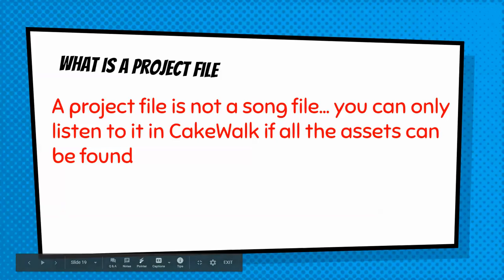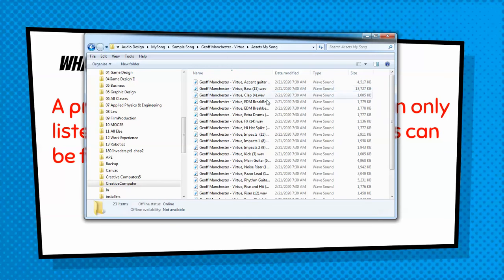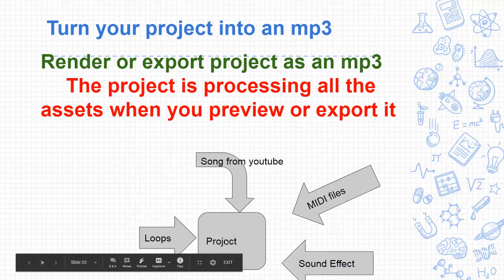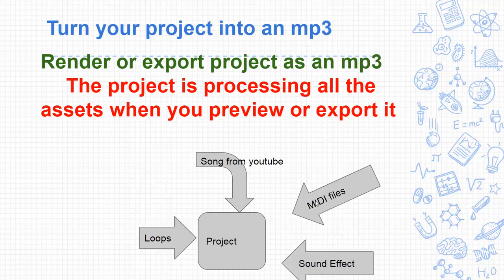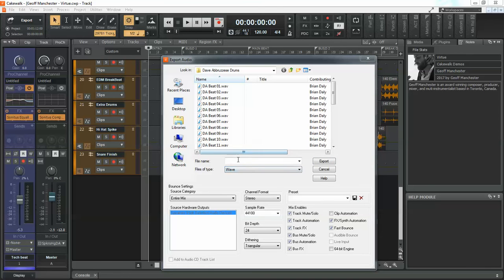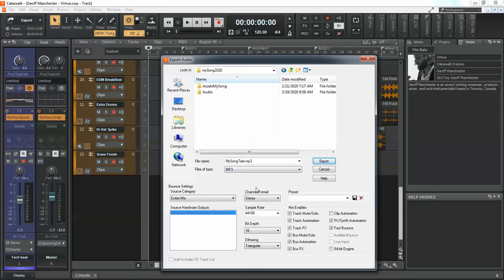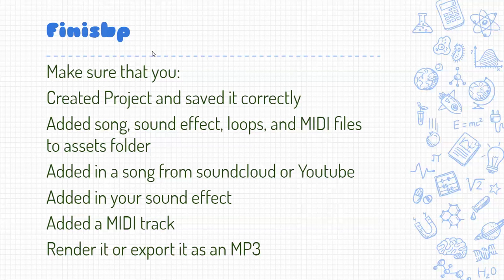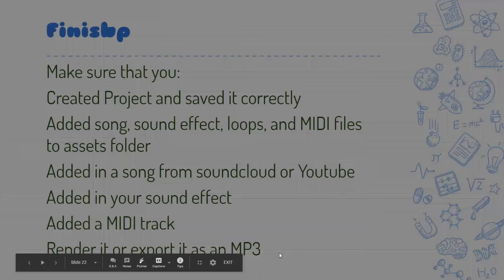My Song Pt 4 Finishing Up